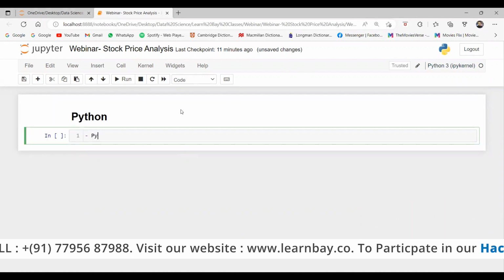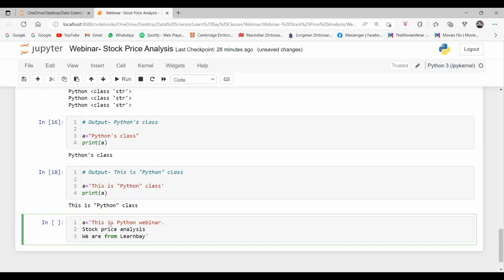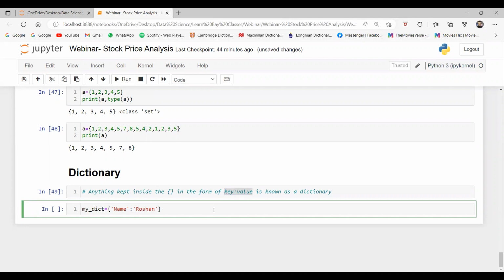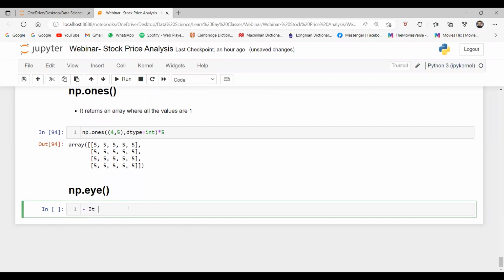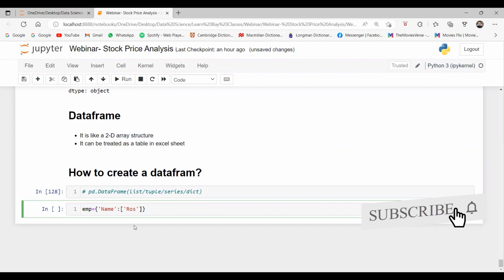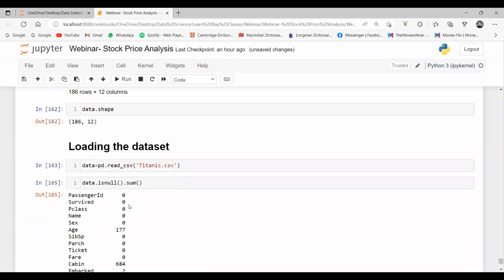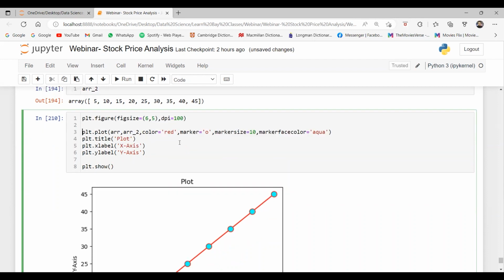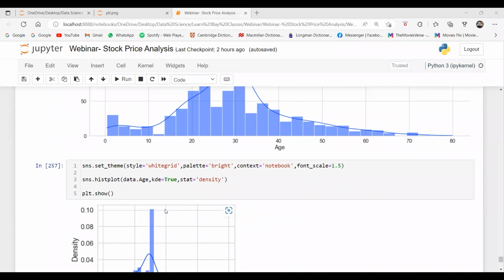Stock Price Analysis Using Python | Full Explained in Webinar | Part 1 | Learnbay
😃Hello World,

👨‍💻About Learnbay
An Ed-tech platform dedicated exclusively for professionals. Our platform provides Data Science and Full Stack Development programs dedicated to professionals only, along with 1:1 personal mentorship from our trainers. Upskill and Make a Difference.

📢 Be a part of our community and get all the webinar updates